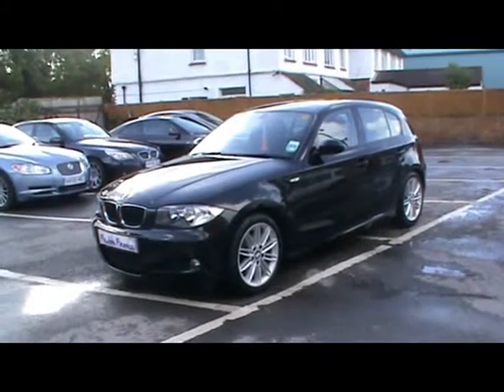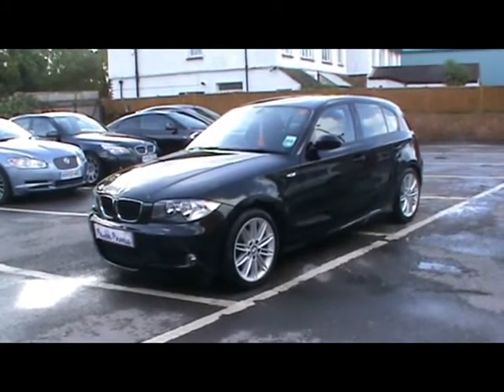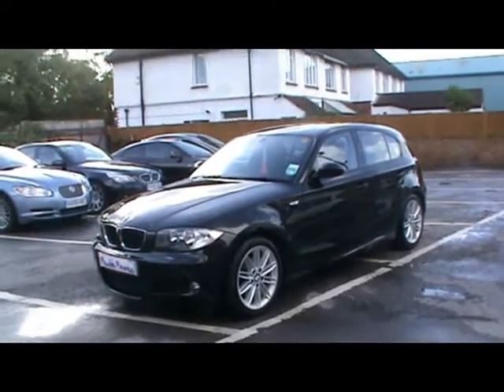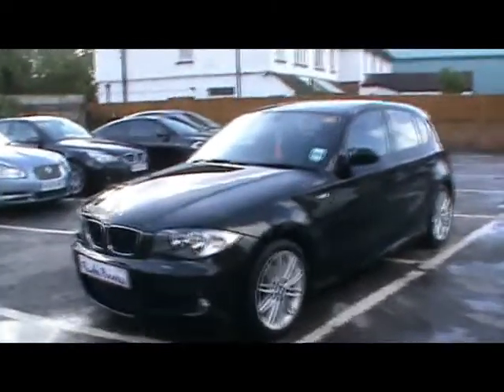BMW 118d For Sale In Portsmouth.mpg